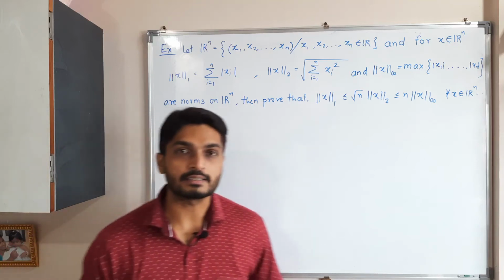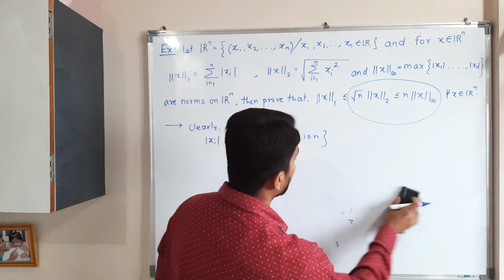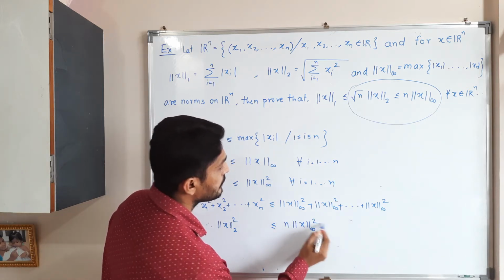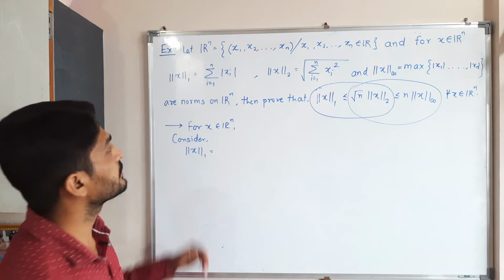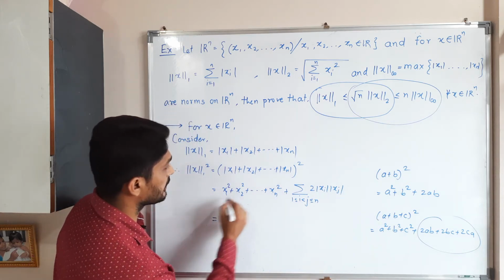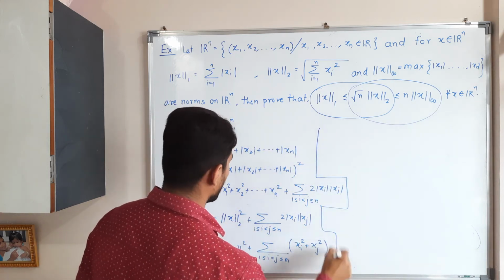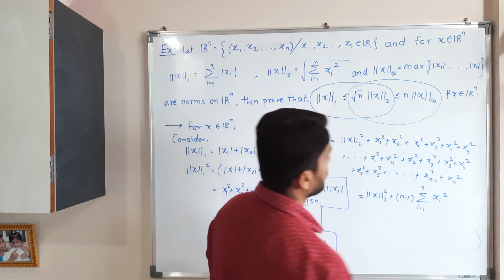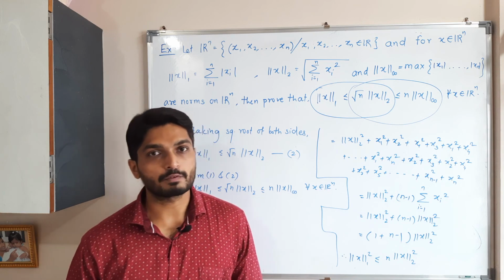Topology of Metric Spaces - Unit 1 - Lecture 12